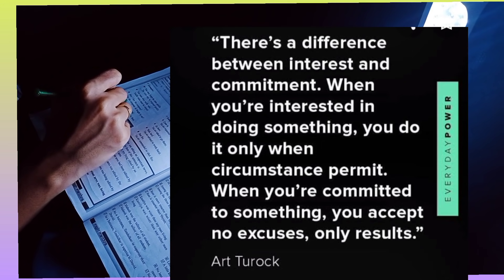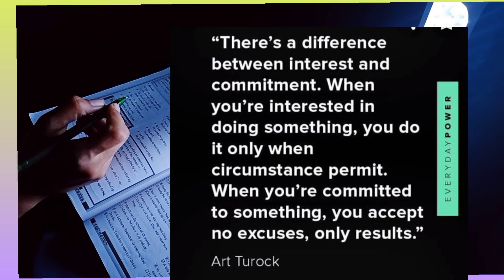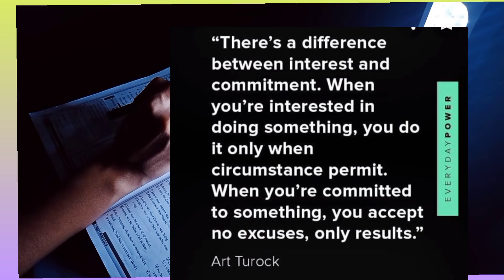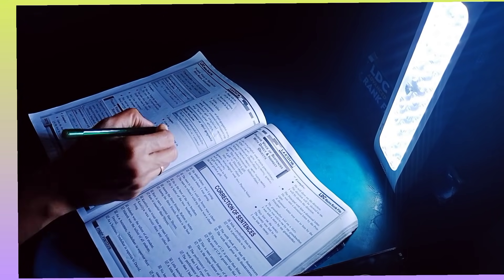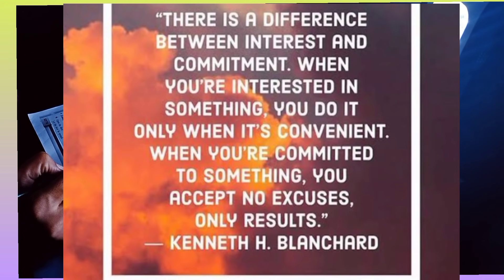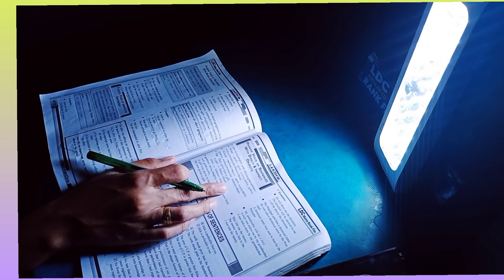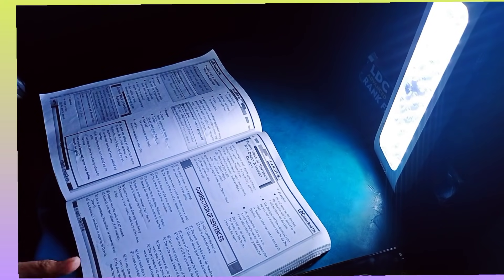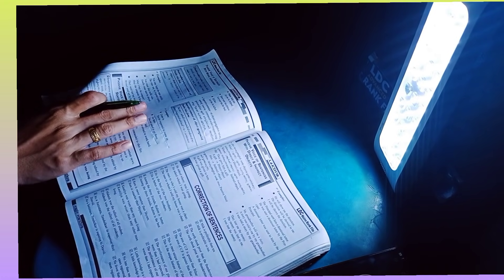Timetable complete ചെയ്യാൻ പററാത്ത ദിവസ൦/ Comment reply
നമ്മുടെ hardwork ന് 100% result കിട്ടു൦...മുൻപ് MAIN LIST ൽ ഉൾപ്പെട്ടതു൦ നന്നായി കഷ്ടപ്പെട്ടിട്ടാണ്...So never give up..എനിക്ക് special coaching ഒന്നുമില്ല..കൈയ്യിലുള്ളത് ആത്മവിശ്ാസവു൦ പിന്നെ പഠിച്ചടുക്കാനുള്ള ആവേശവുമാണ്..